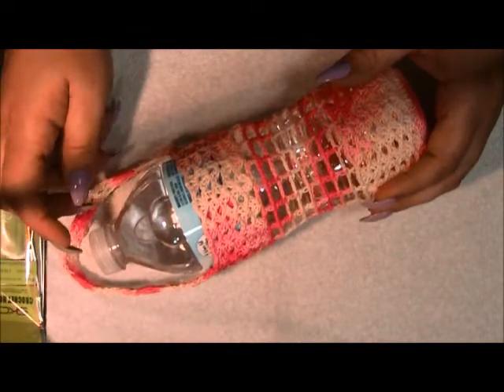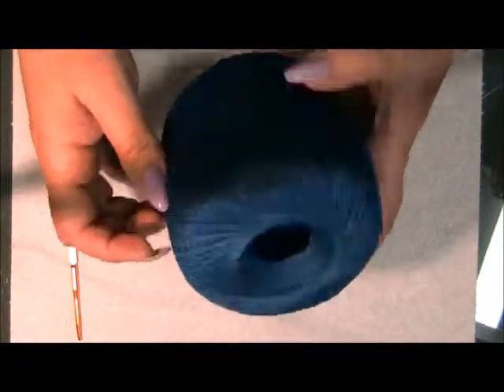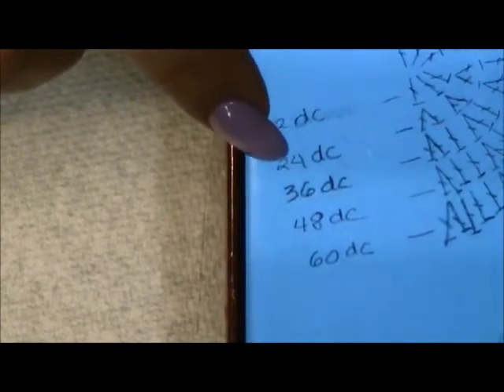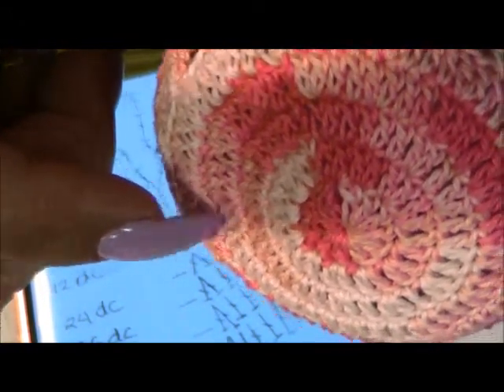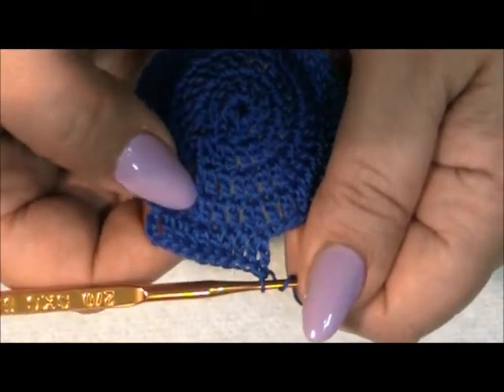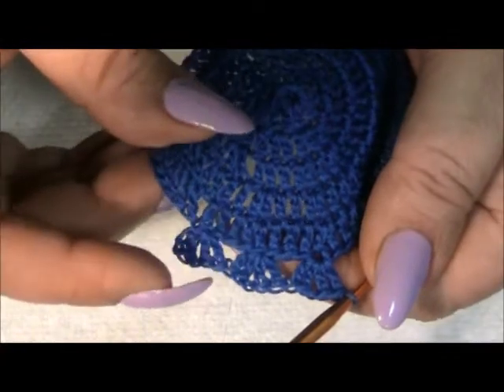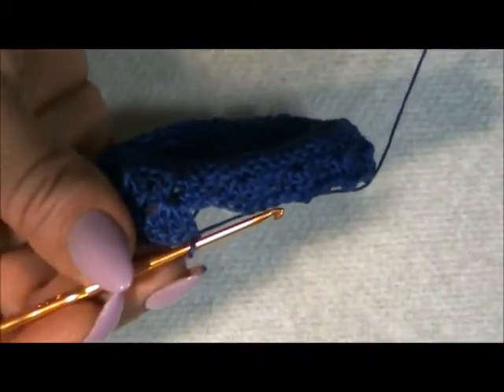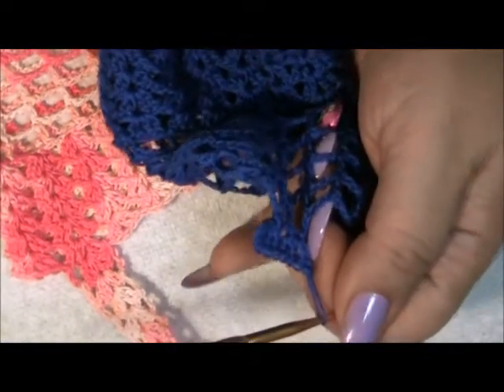Crochet water bottle holder.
My first crochet video! Hope you like it.